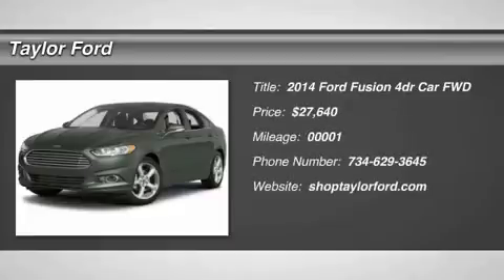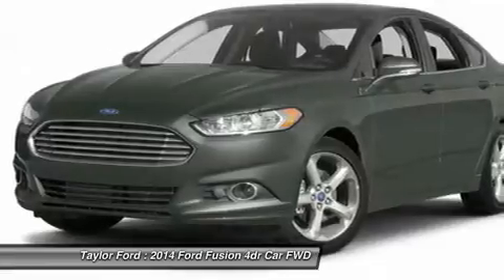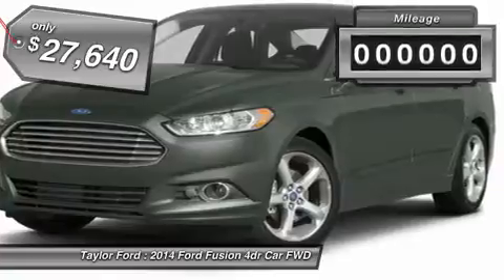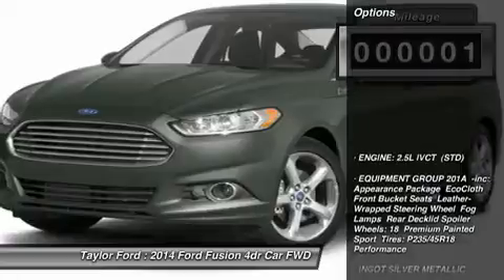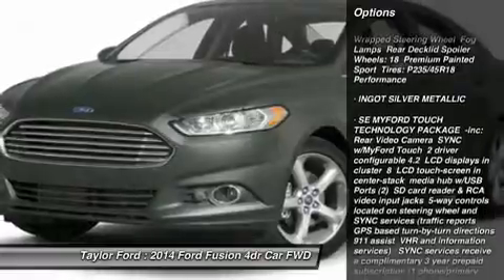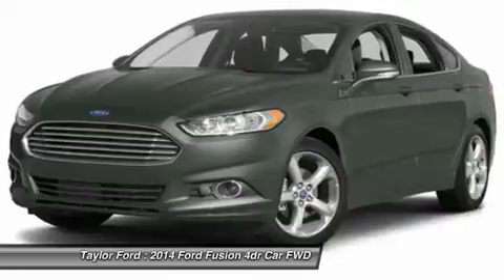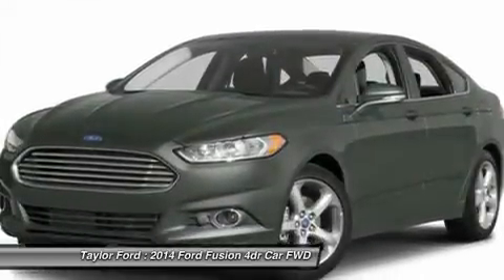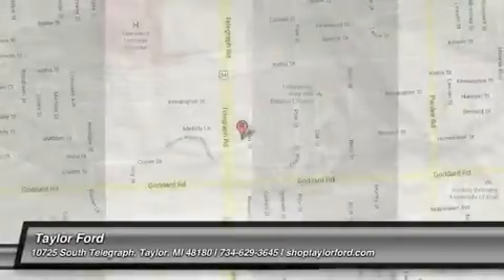2014 FORD FUSION Taylor, MI 400841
2014 FORD FUSION Taylor, MI
Stock# 400841

Taylor Ford
10725 South Telegraph

Take a look at this 2014 Ford Fusion. It comes with a 2.50 liter 4 CYL. engine. It boasts an A rating from Edmunds. Looking to buy a safer sedan? Look no further! This one passed the crash test with 5 out of 5 stars. The power driver's seat lets you adjust your angle with the push of a button. Interested in this sedan? Call today to take it for a spin.